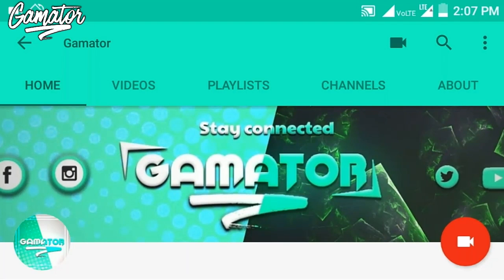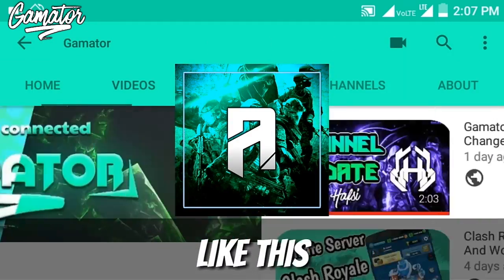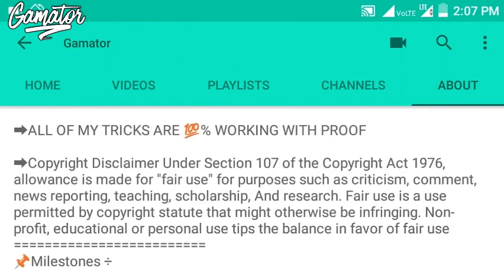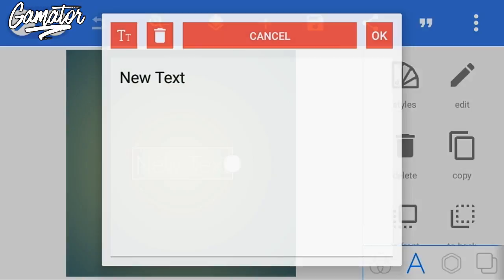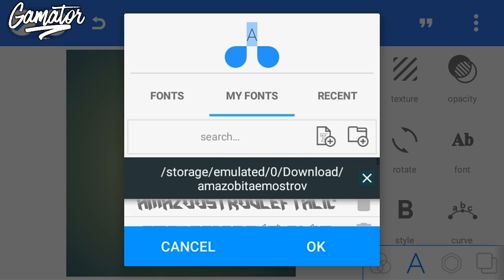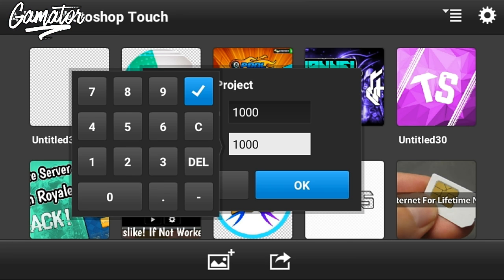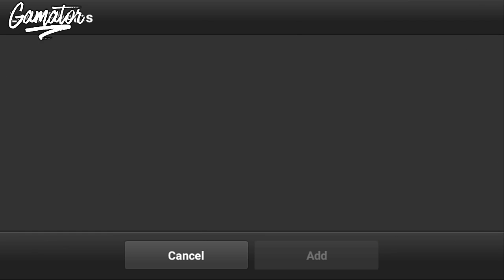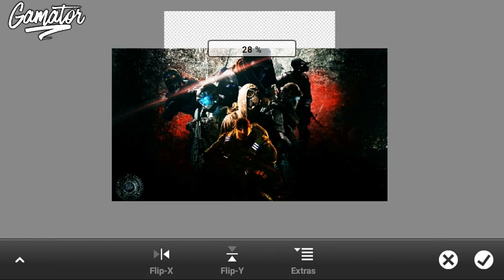HOW TO MAKE A CLEAN GAMING LOGO ON ANDROID (Ps Touch)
▶App Used To Make This Video◀
➡kinemaster Mod(With Layer)